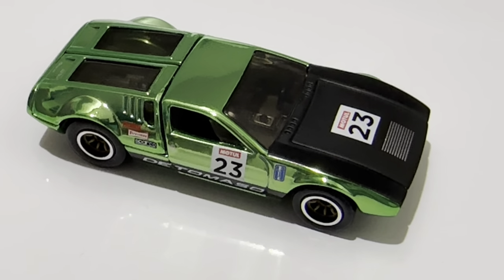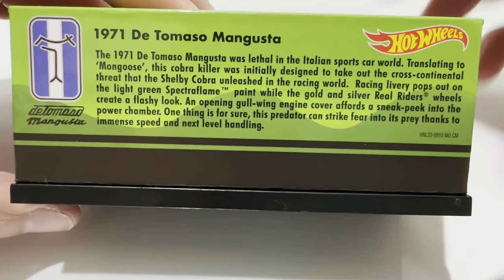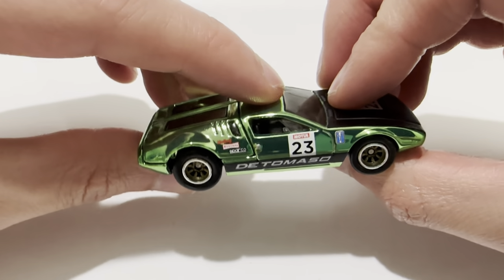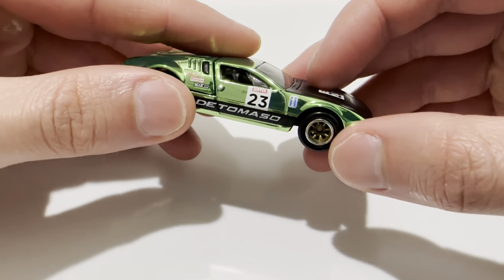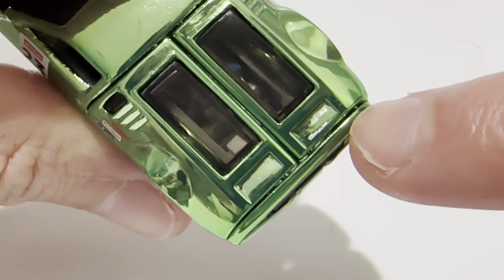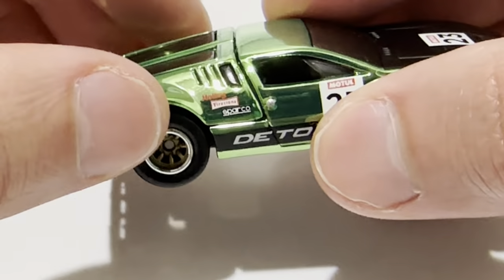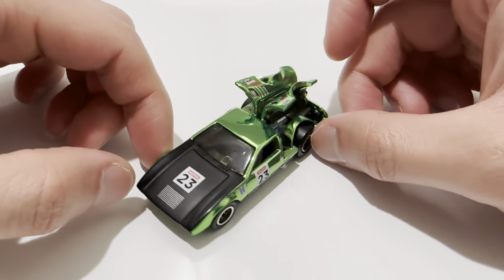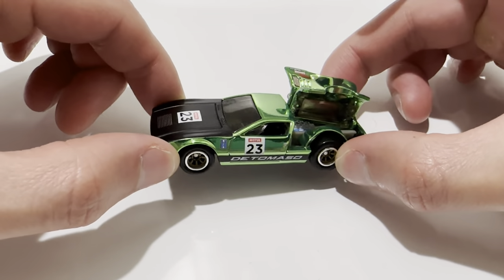Hot Wheels 1971 De Tomaso Mangusta (2023 RLC Exclusive!)